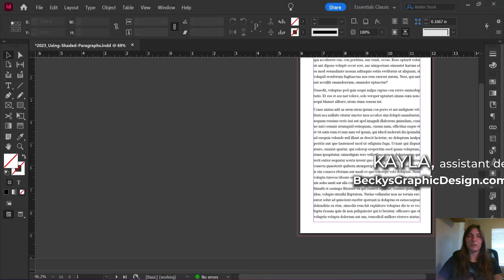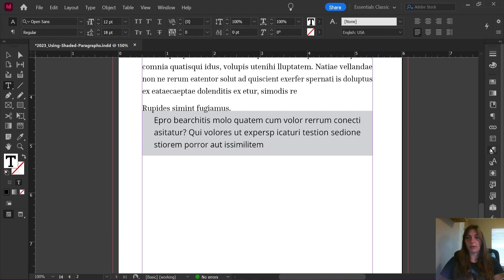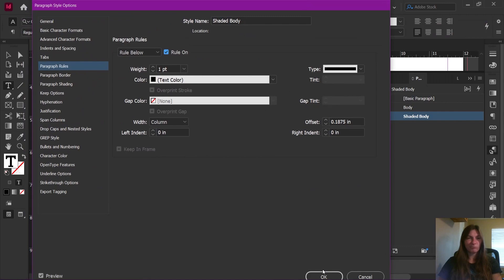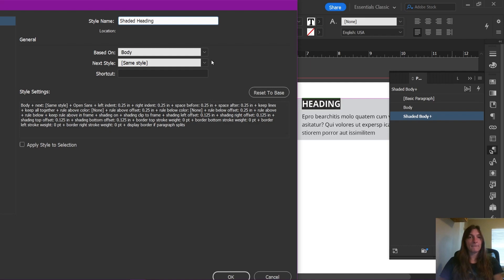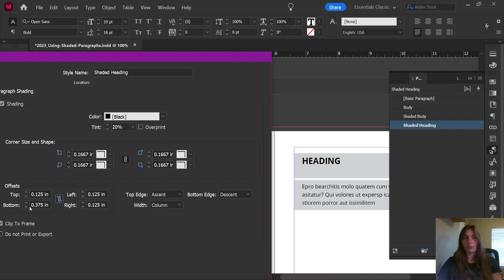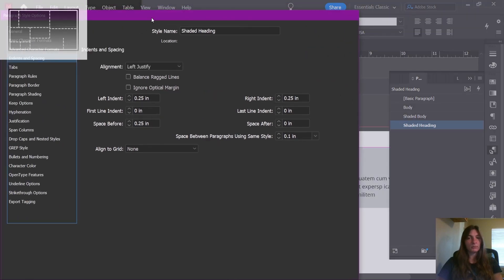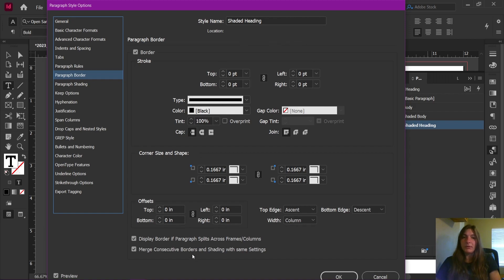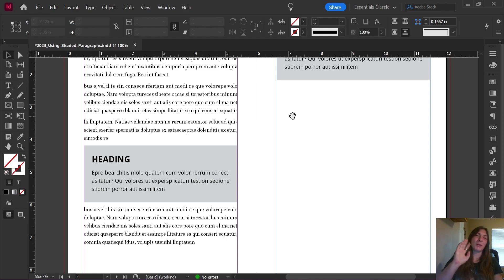Multi-Style Connected Shaded Paragraphs in InDesign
In this video, I explain how I make shaded paragraph styles that connect to each other, STAY together, and don't bust out the top of your frame!

0:00 - Intro
0:41 - Make a Shaded Body Style
1:17 - Paragraph Shading Tab
2:02 - Indents and Spacing
2:20 - Adding a "Space Before"
3:10 - How to Add Space Above at the Top of Frame with Rule Above
5:50 - How Rule Above Works
6:15 - How to Keep it from Breaking
6:49 - Adding a Joined Shaded Header Style
8:00 - How to Make Consecutive Shaded Styles
9:45 - Why Did the Styles Break Apart?
13:00 - Keep Options for the Heading
13:31 - The Final Settings